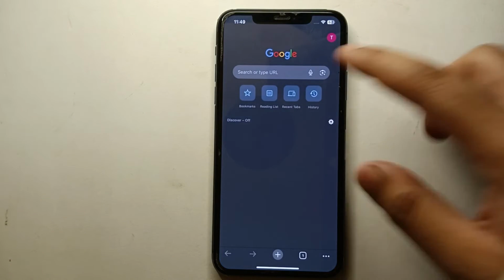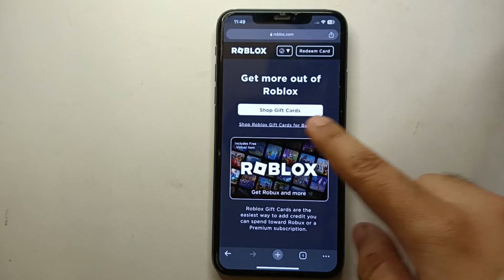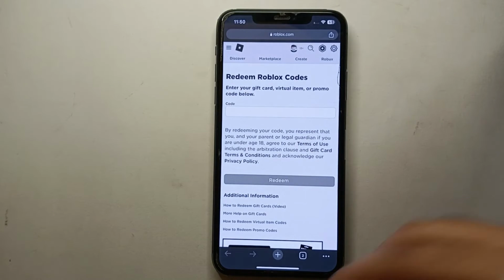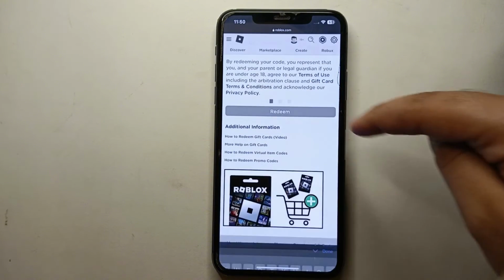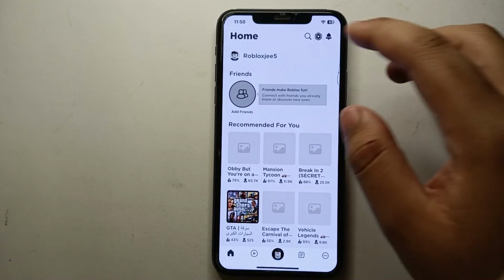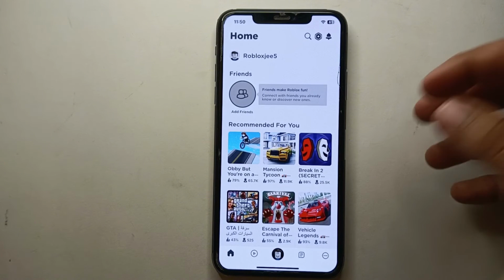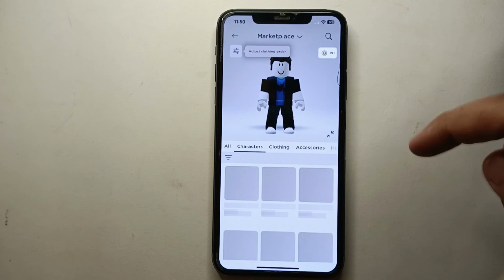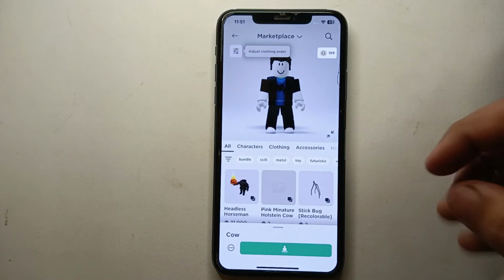✅ How To Use Roblox Gift Cards 🔴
About this tutorial:

Roblox is an online platform and game creation system that allows users to design, play, and share games created by other users. It was created and developed by David Baszucki and Erik Cassel and was officially released in 2006. Roblox is known for its user-generated content, which allows players to use the Roblox Studio to create their own games and experiences using the programming language Lua.
Get in touch!